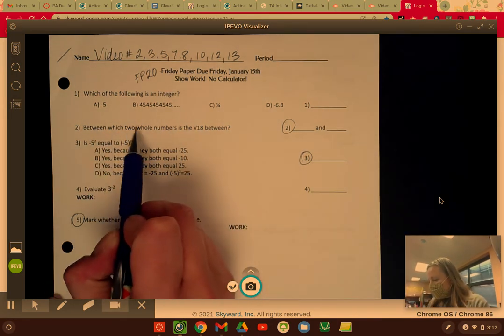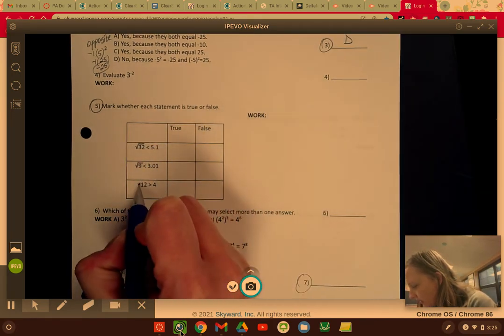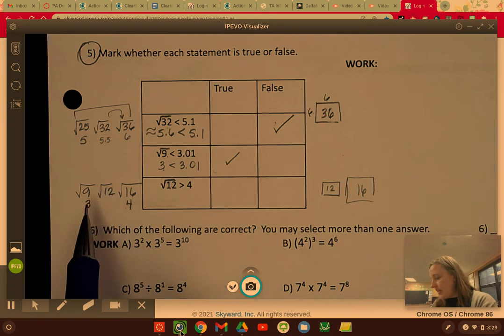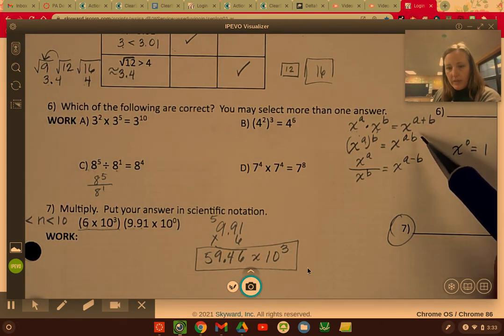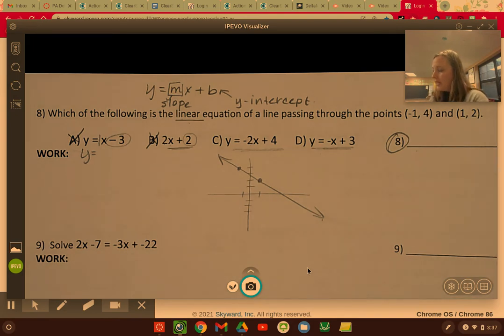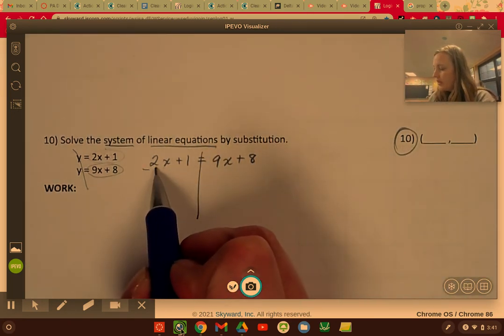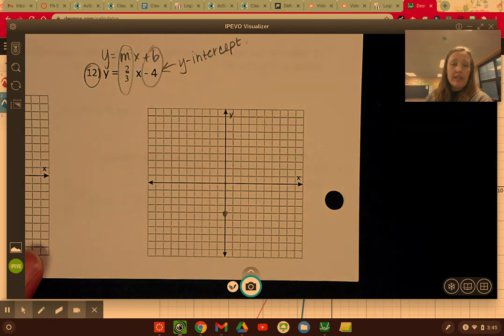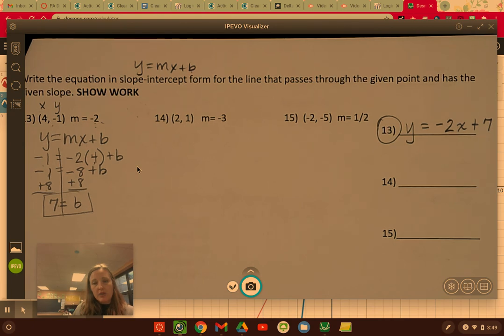Friday Paper 20